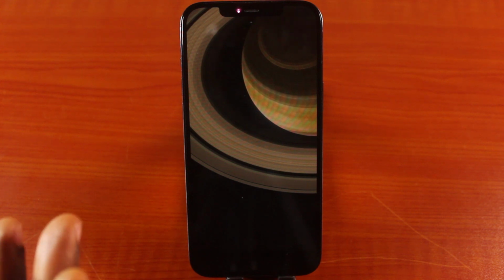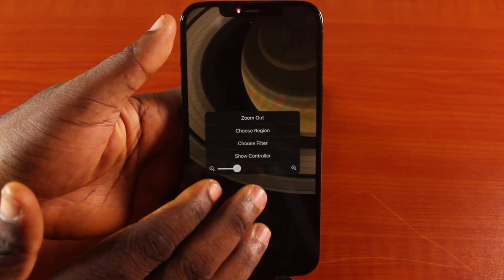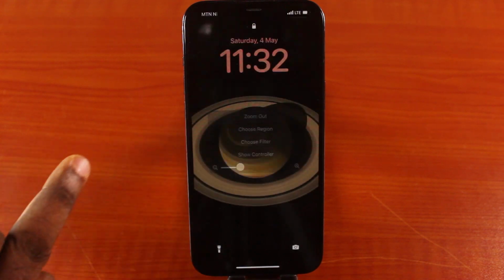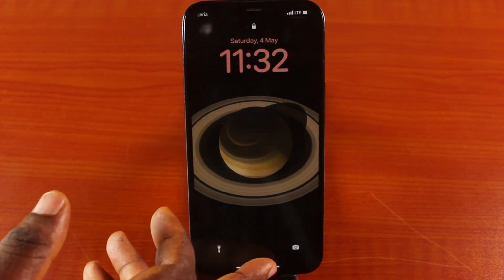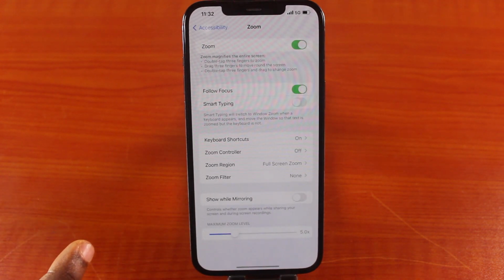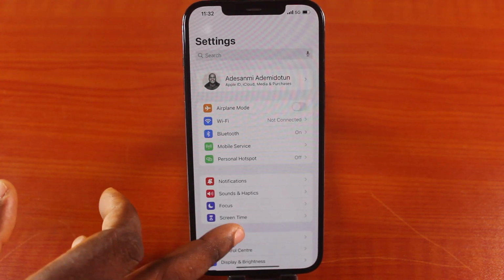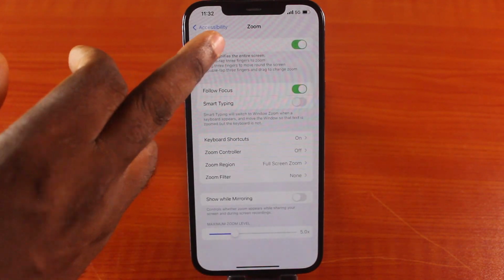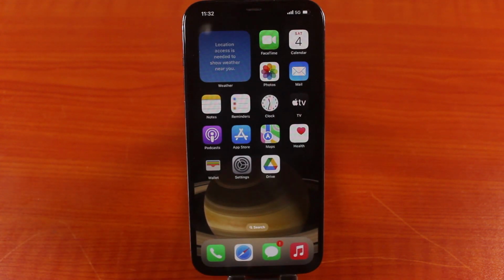How to Unzoom iPhone Lock Screen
In this video, I will show you how to unzoom iPhone lock screen when your lock screen is zoomed in.